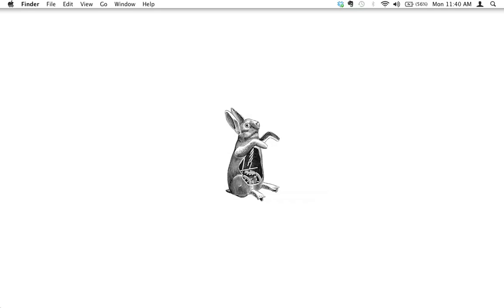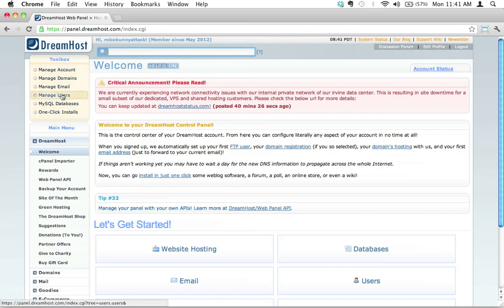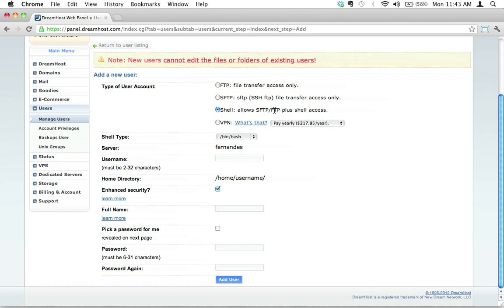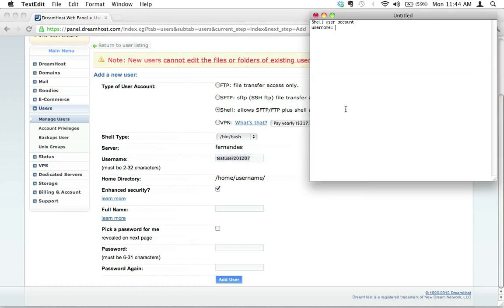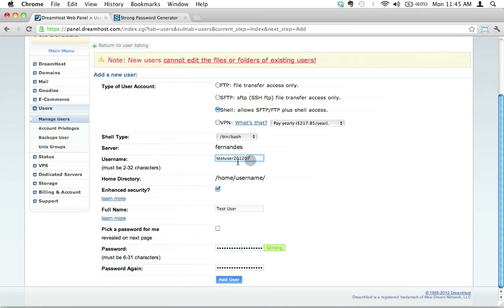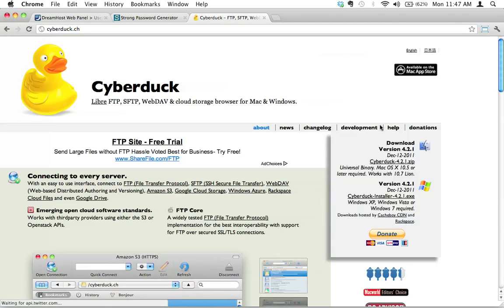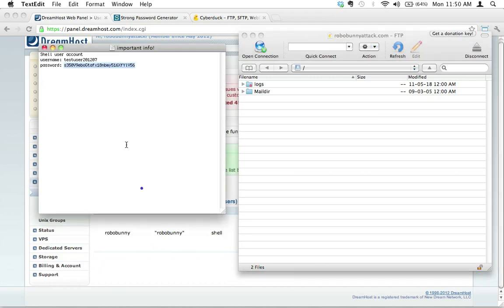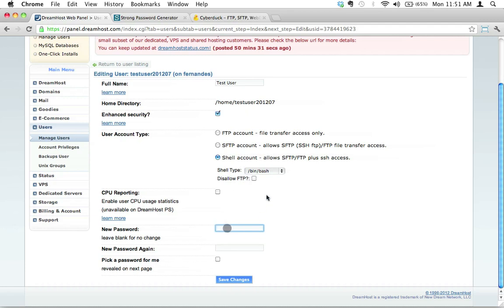How do I create a new Shell user account on my web server?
- How do I create a new Shell user account on my web server? This screencast tutorial demonstrates how to create a new FTP/SFTP user with SSH access on a DreamHost shared web hosting plan. If your domain is hosted by a different webhost, your mileage may vary. Still, the basic steps are the same, so I hope this is helpful. Enjoy!

Thanks to Reverse Grip for letting us use "Raise Your Fist" as our intro/outro music. You ROCK!!